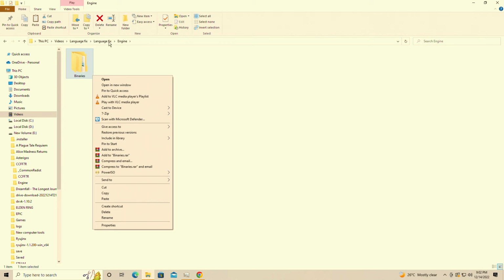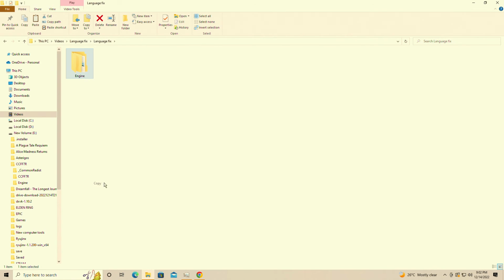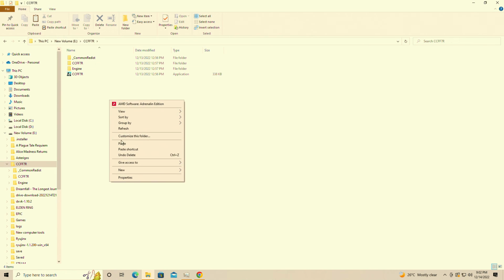How To Change Language On Crisis Core: Final Fantasy 7 Reunion